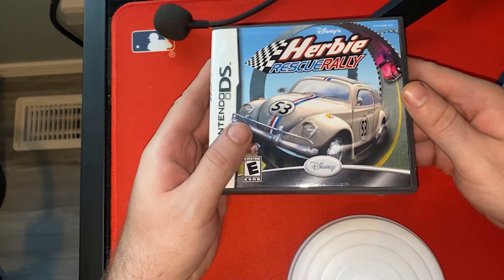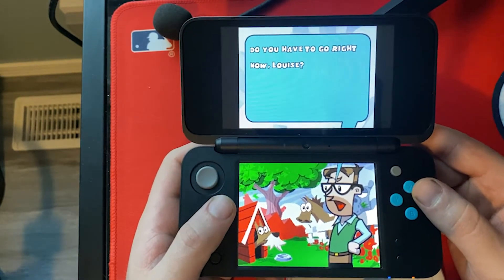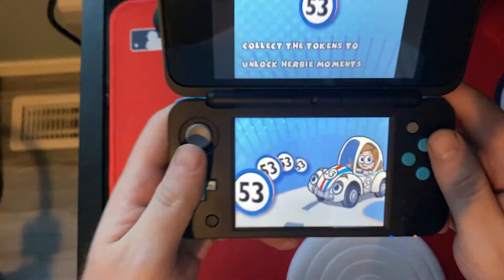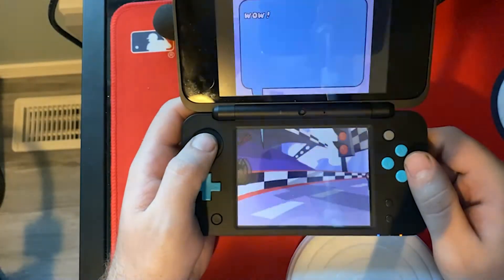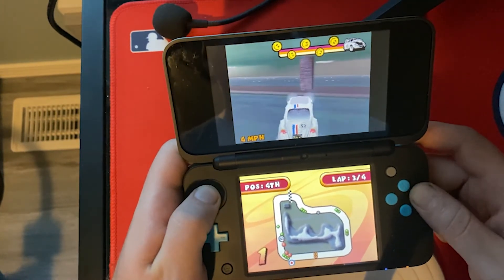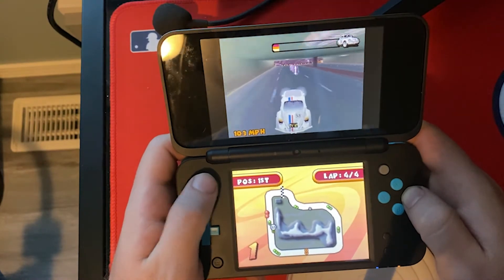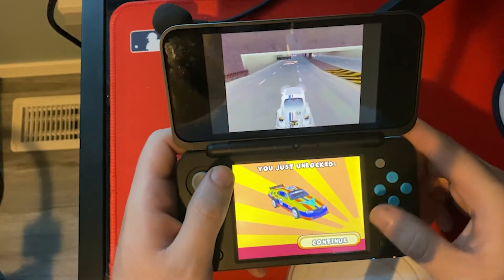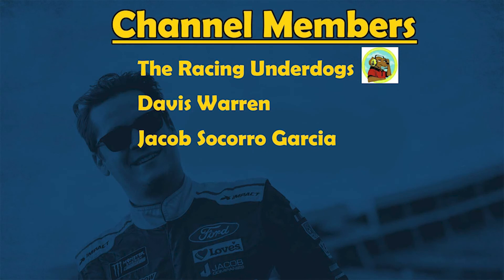Just....Ugh... - Herbie Rescue Rally (Nintendo Switch) - Bargain Bin Racing